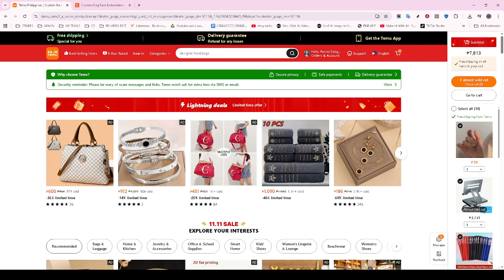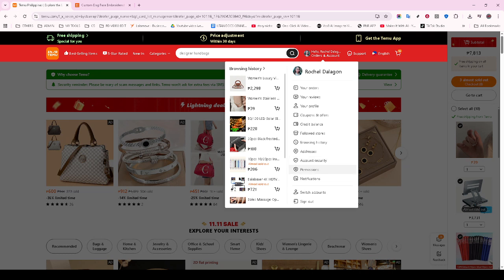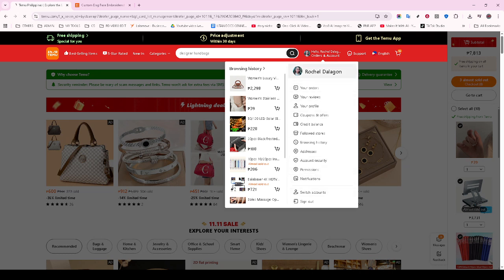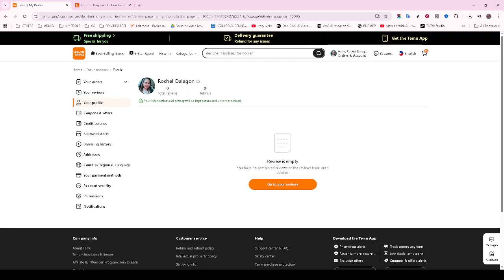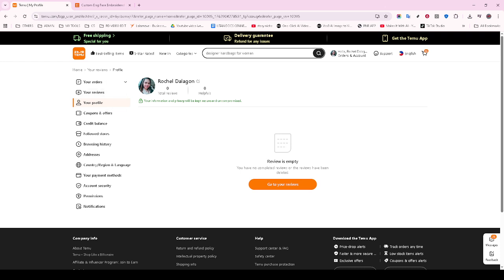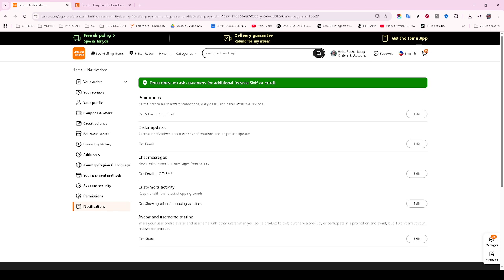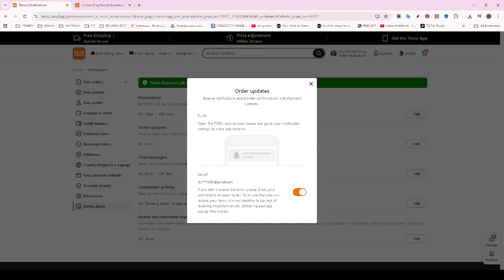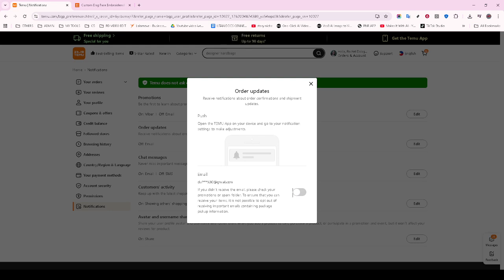How To Turn On Off Email NotificatiOns On Temu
Tired of too many Temu emails? Or maybe you don’t want to miss special deals? 🛍️ Here’s a simple step-by-step guide on how to turn ON or OFF email notifications on Temu.

Learn how to easily manage your email preferences in just a few taps — whether you’re using the Temu app or website.

In this quick tutorial, you’ll see:
✔️ How to access your notification settings
✔️ How to enable or disable promotional emails
✔️ How to customize which notifications you want to receive

Stay in control of your inbox and only get updates you care about!